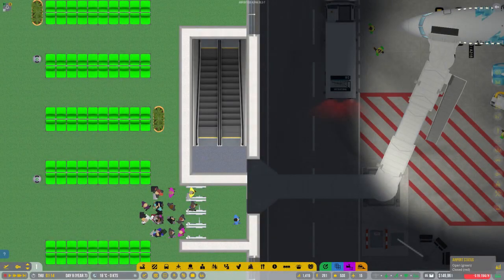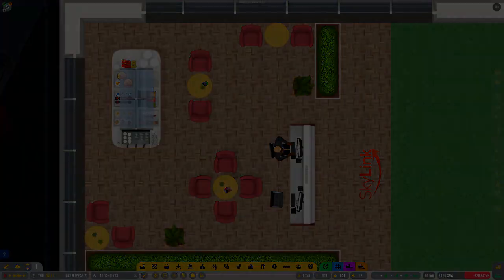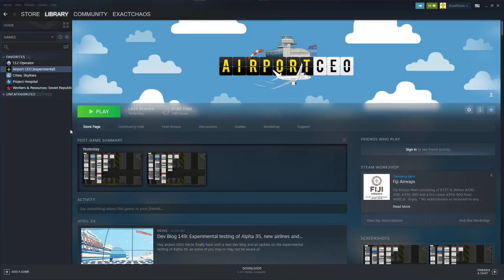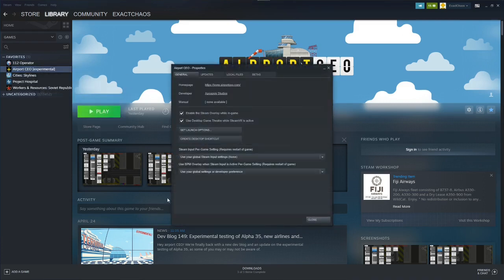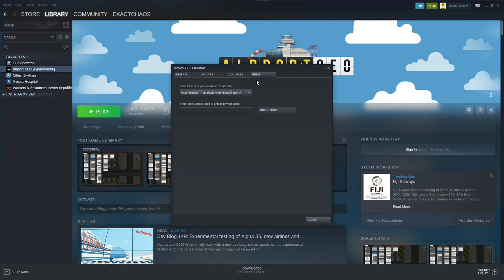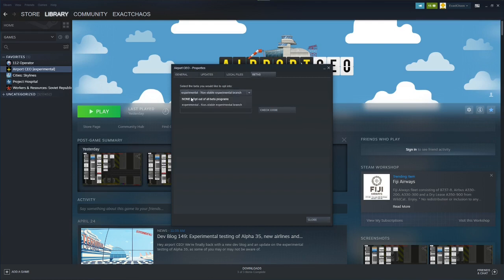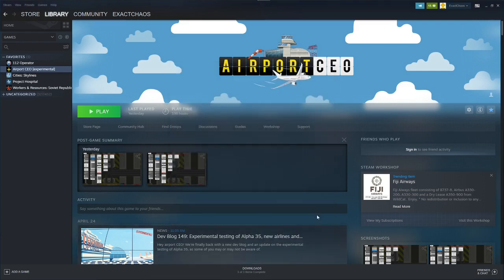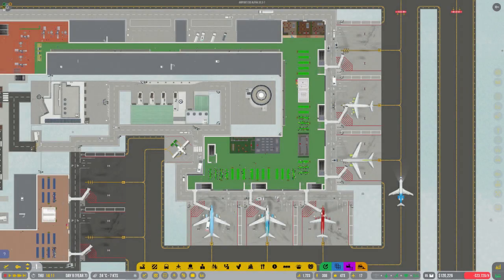How to get the Latest Update for Airport CEO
This quick video shows you how to activate the experimental branch on your installations of Airport CEO.

I am ExactChaos, I am a city planner by trade because I loved Sim City while growing up. As you can tell I am a true gamer at heart. I have enjoyed figuring out simulation and tycoon games since before I can remember. Even now in adulthood (if you can call me that) I still enjoy nothing more than spending a few cosy hours with a simulation game, you know those that require a bit of thinking. You will see stuff like Airport CEO, Cities Skylines, Workers & Resources: Soviet Republic, Banished, Project Hospital and anything else new and exciting in that genre on this channel. The focus, you guessed it, to figure out and constantly improve.

Airport CEO is a tycoon and management game where you take seat as the CEO of your own airport. The game is currently in development for PC and macOS, and available as Early Access on Steam.

Alpha 35 is the latest update in the early access development of Airport CEO and it includes awesome new features like:
- Elevators and Walkalators
- Passport Control
- Automated check in, boarding and passport control
- Multi terminal support and management
- Vending Machines
- Airline Lounges